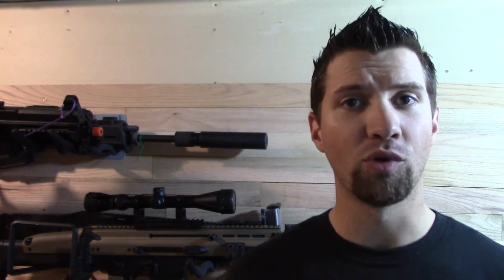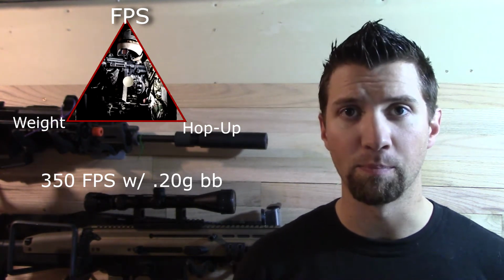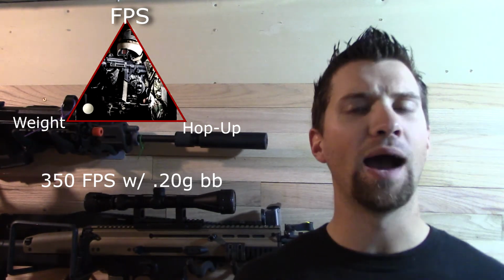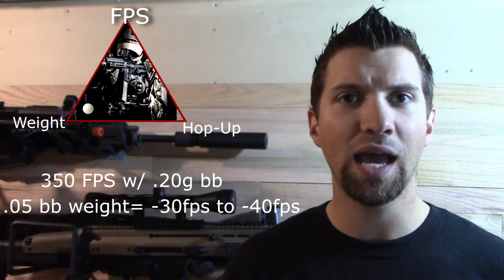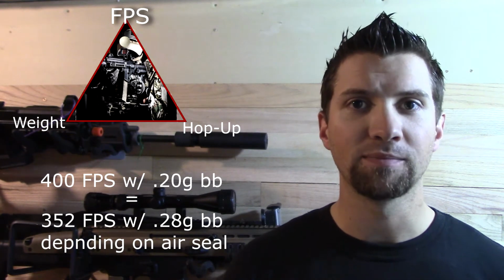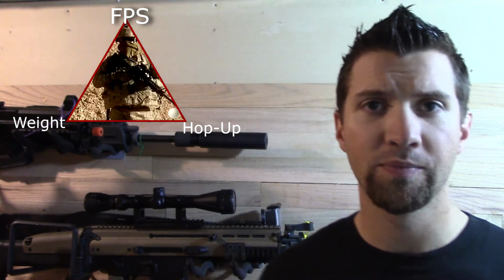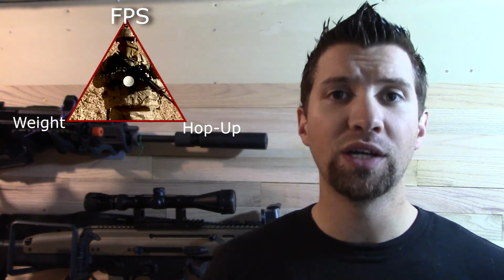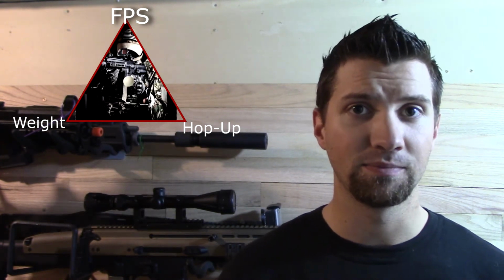Longest shots in airsoft, How To! -Airsoft Discussion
Welcome back to a discussion video talking about what you need to look for to get the longest shot's in Airsoft.

In this video I discuss the travel speed of the BB in combination with the BB weight and hop-up.

Check me out on facebook and twitter.